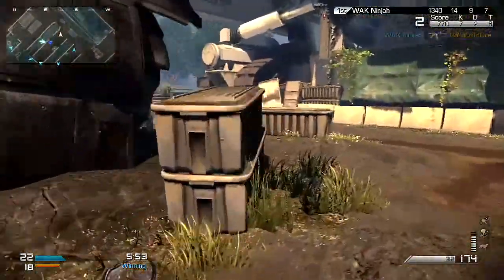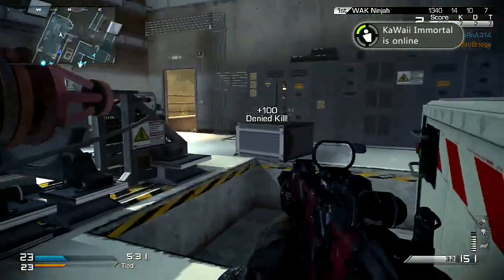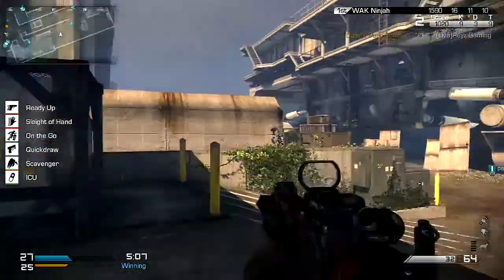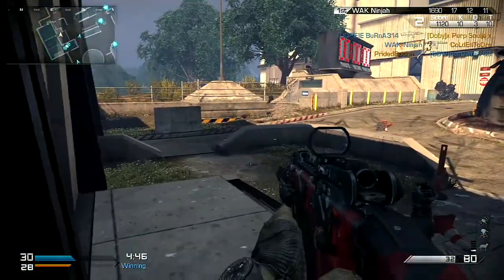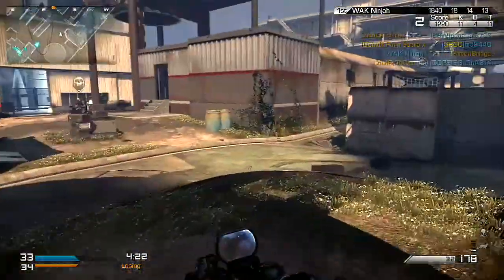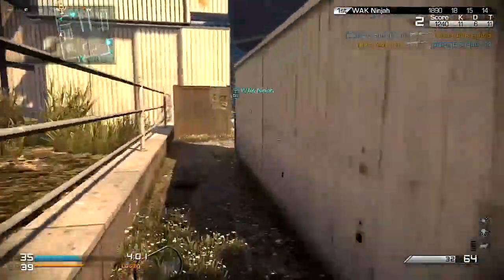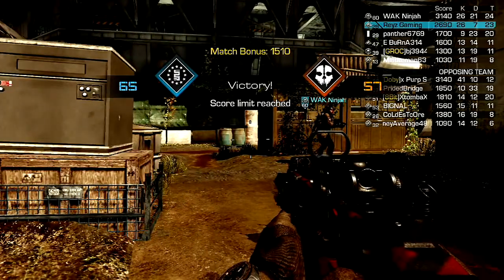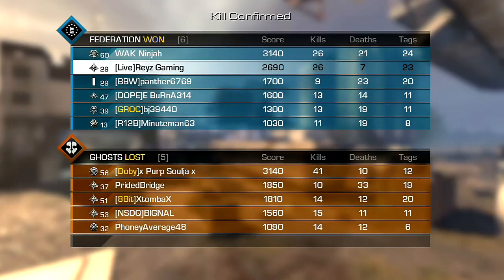COD Ghosts: Vector Class Setup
Hope you guys enjoyed the video if you did don't forget to leave feedback